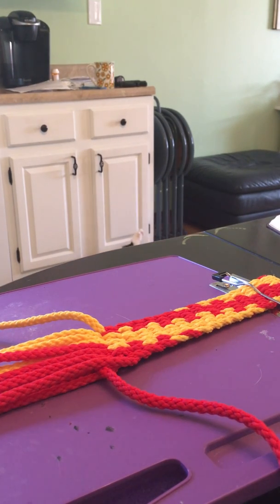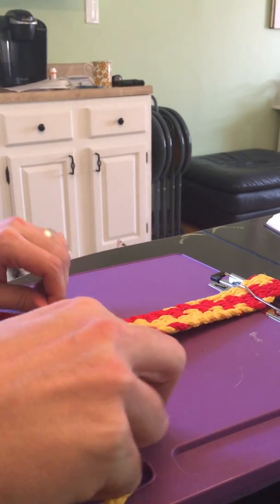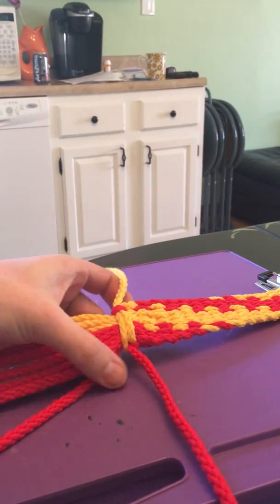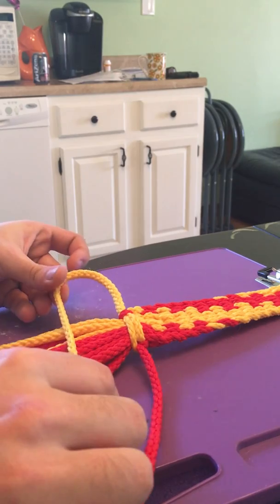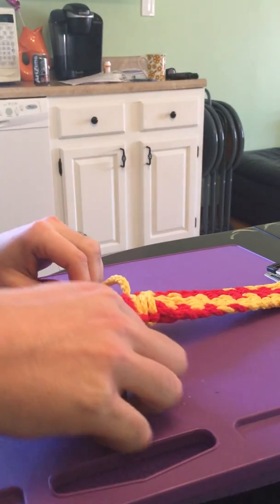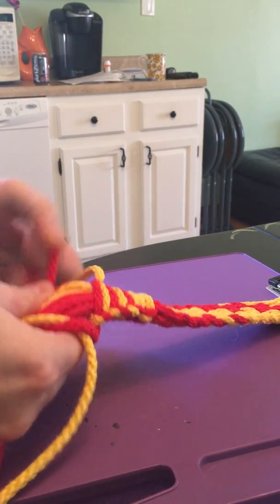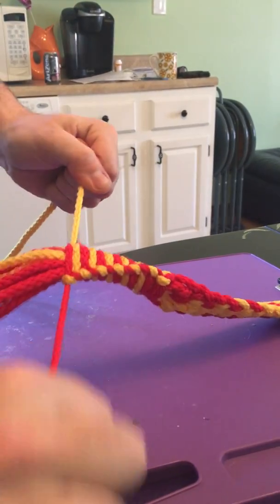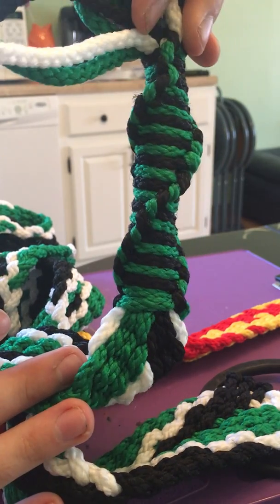Belt Endings: Spiral Knot.- Amtgard-Dagorhir-Belegarth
Here is a link to the paracord I use
Here is a link to the macrame I use

Like our Facebook page to keep up with everything going on!